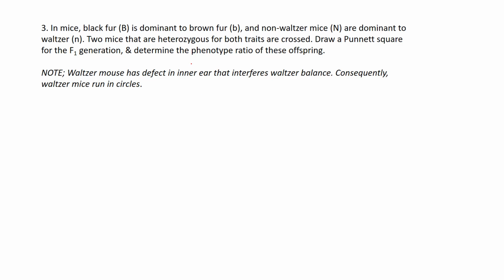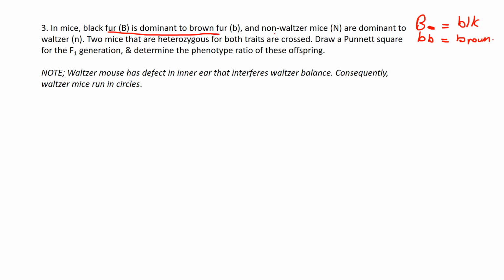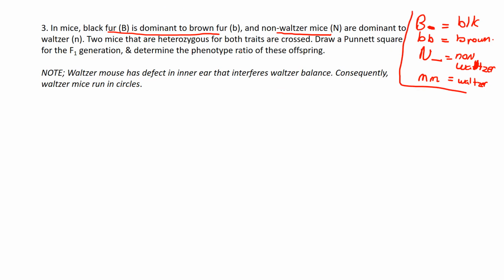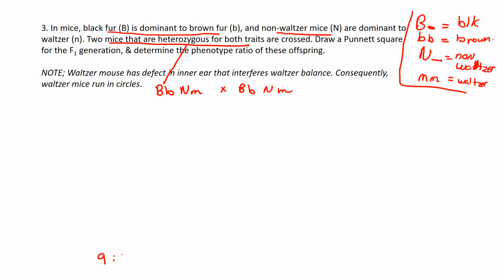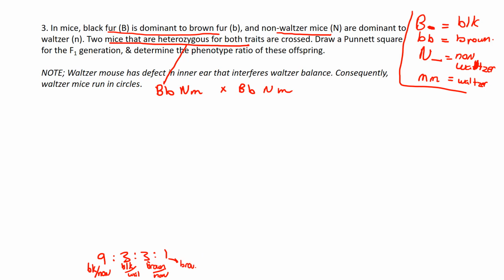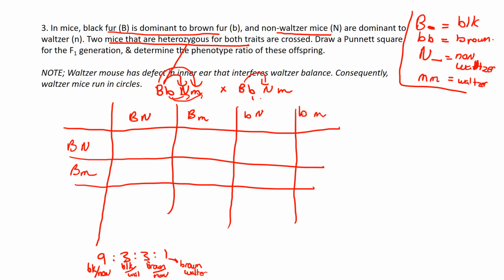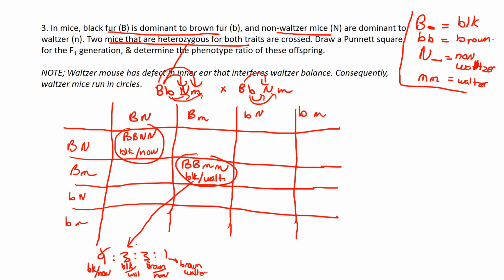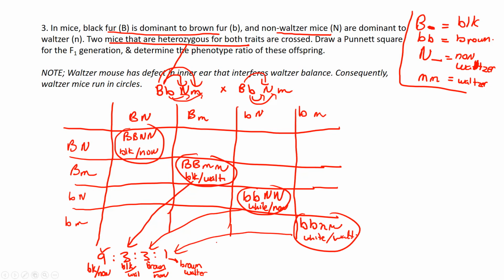page 37 q3